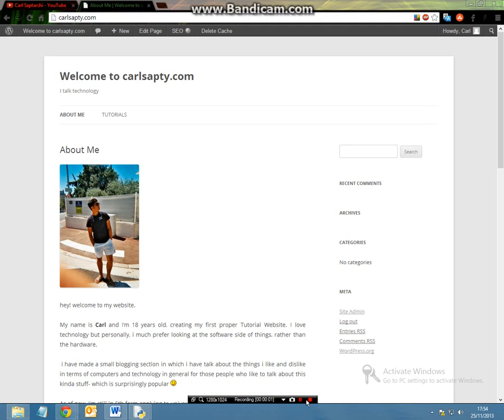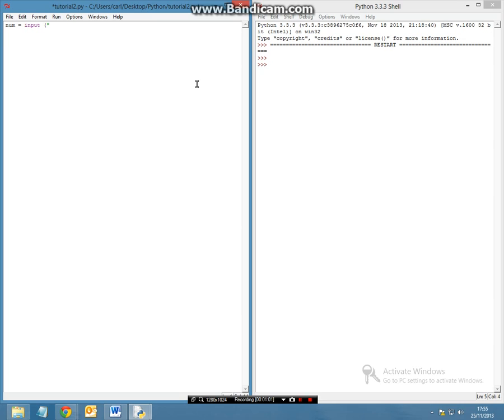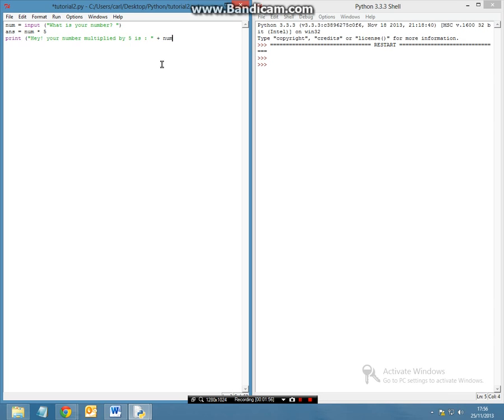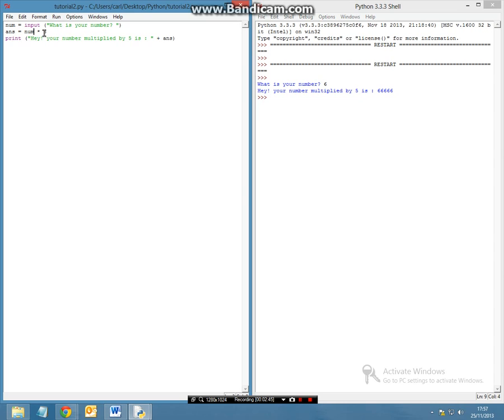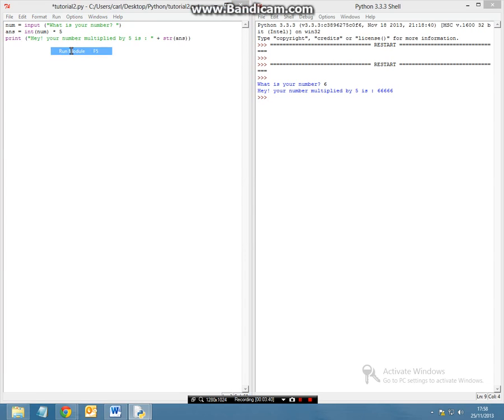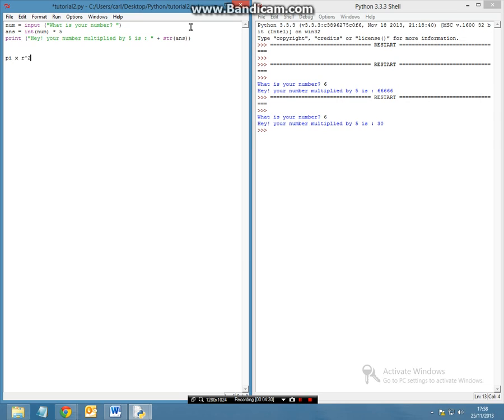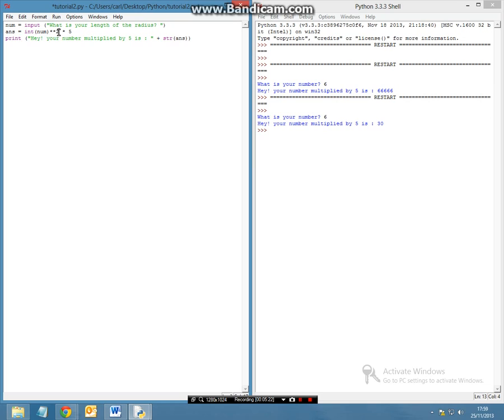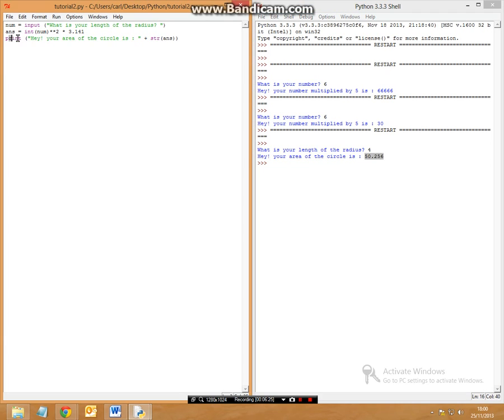Basics Of Python - python casting and how to find the area of a circle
this shows you some more basic maths using variables and then finding the area of a circle